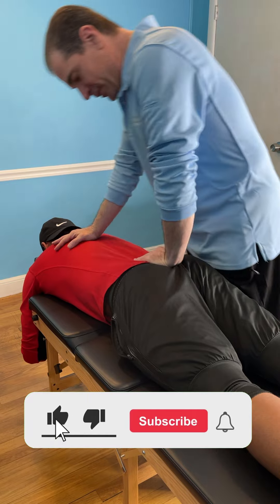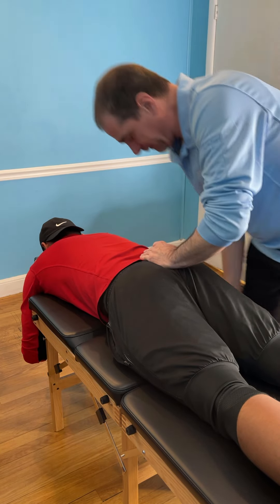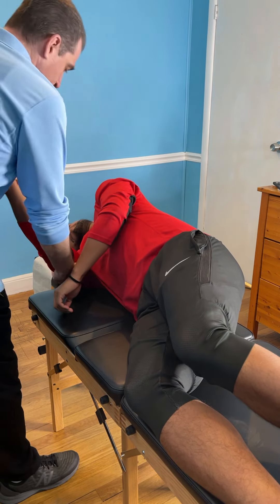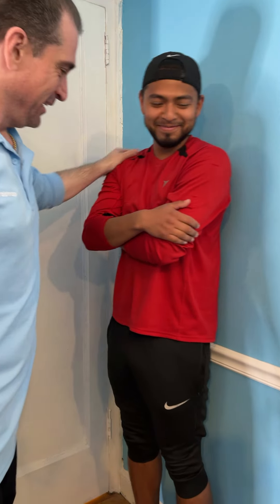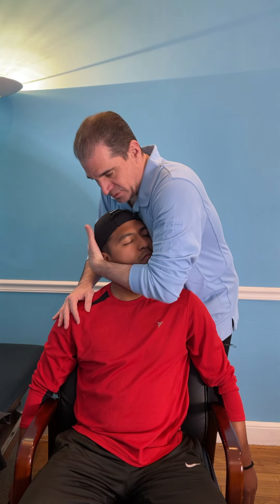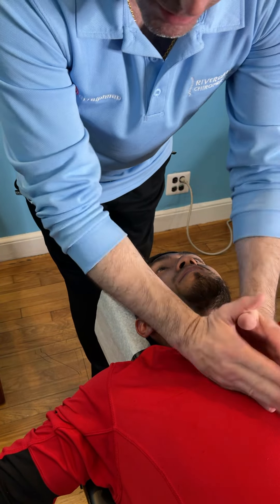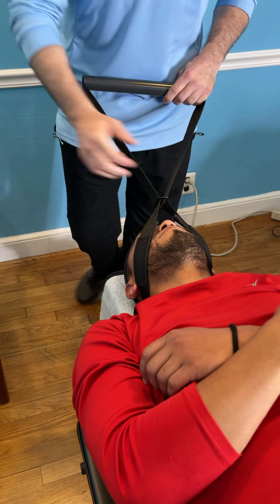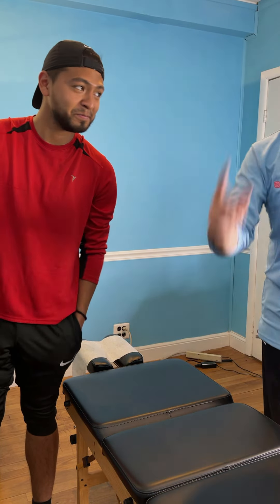His First Ever Full Spine Chiropractic Adjustment | Chiropractic Treatment for Neck & Back Pain.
Get your free 'PROPER POSTURE CHECKLIST' & Make your appointment today

Life’s Too Short To Live In Pain.

Get Busy Movin’ Or Get Busy Dyin’.

Get Adjusted!

About Dr. Ralph Napolitano:

Dr. Ralph Napolitano is a posture correction specialist located in the Bronx. He specializes in Y-Strap Adjustments in NYC that help reduce the pressure, tension, and stress built up in your spine and nervous system due to repetitive stress motion in poor posture. His unique adjusting techniques put him in the top 1% of chiropractors in the world and help relieve the tension, stress, and pressure on your spine and nervous system so you can move better, feel better, and live better.